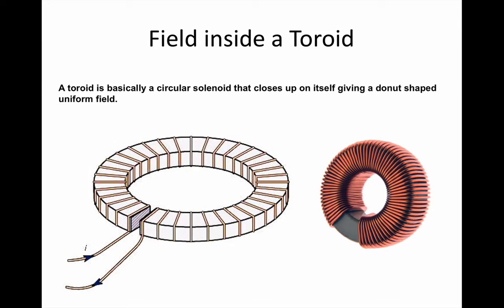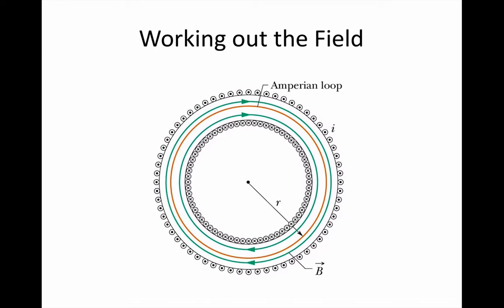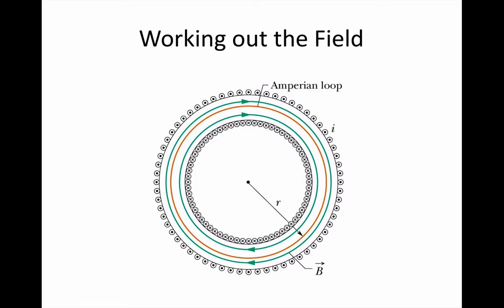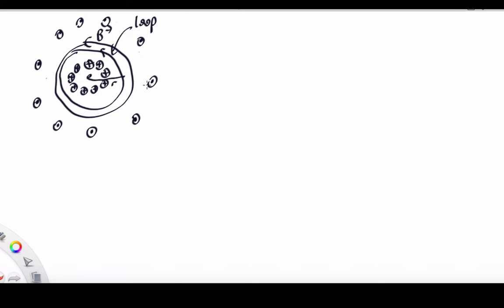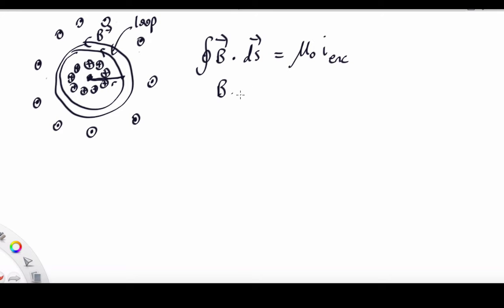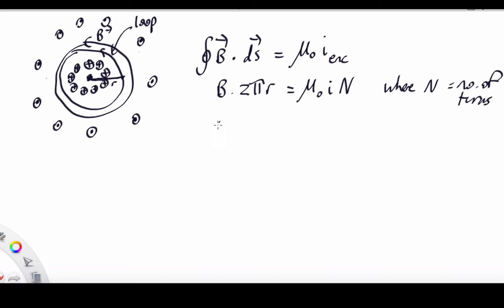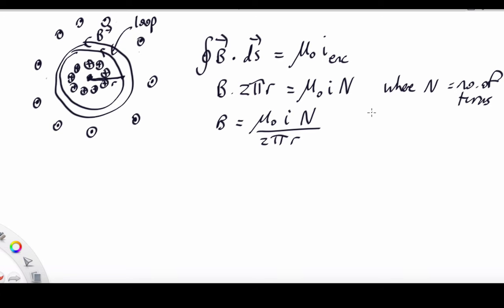5 Ampere Toroid